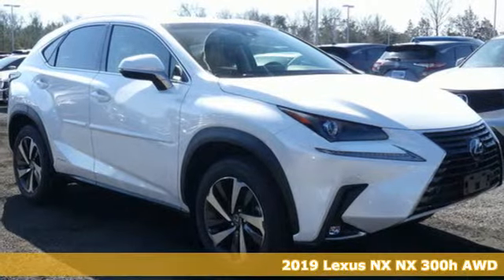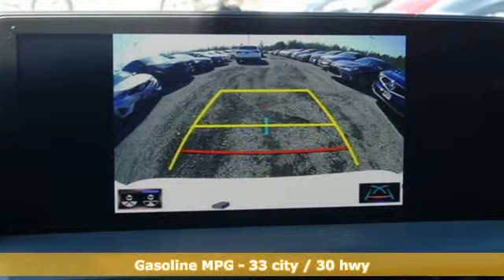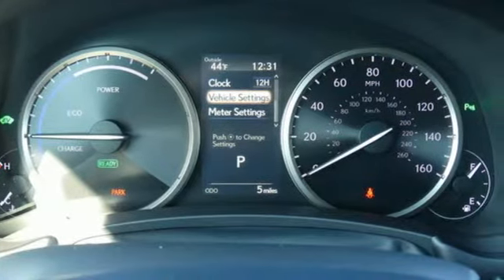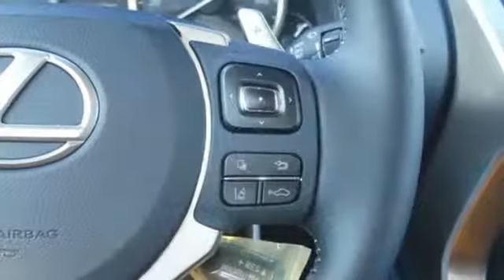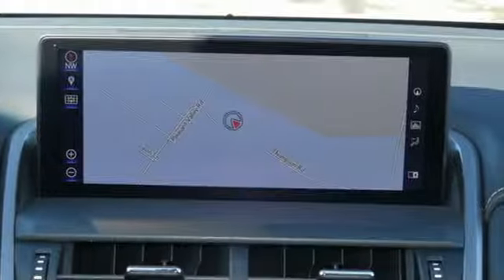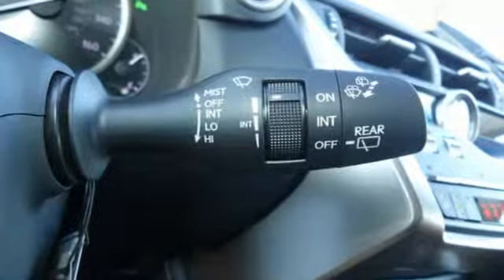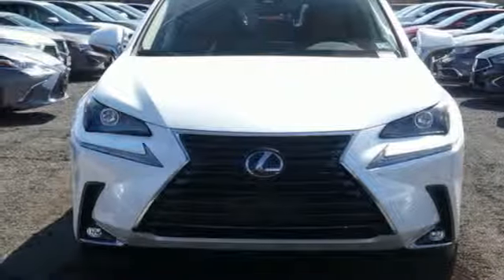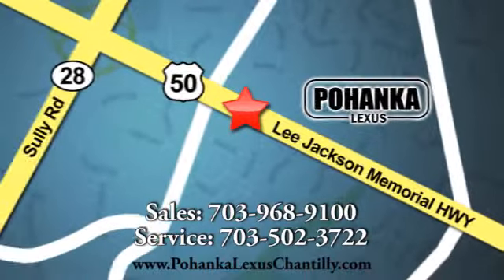New 2019 Lexus NX Chantilly Dale City VA DC, MD NXK2116557 - SOLD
Year: 2019
Make: Lexus
Model: NX
Trim: NX 300h AWD
Engine: 152 L 4 Cyl. Cyl.
Color: Eminent White Pearl
Interior: Glazed Caramel
Stock #: NXK2116557
VIN: JTJBJRBZXK2116557

Address:
13909 Lee Jackson Memorial Hwy